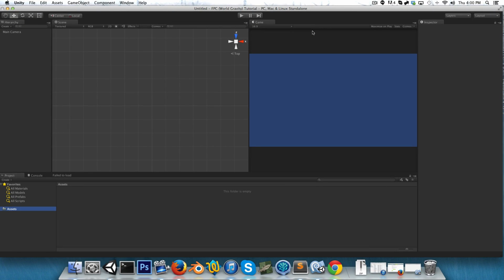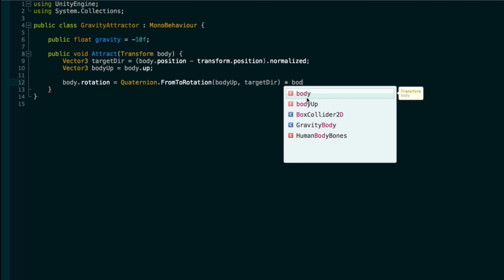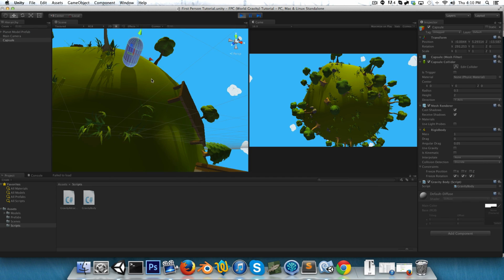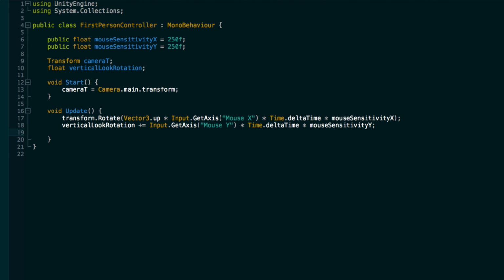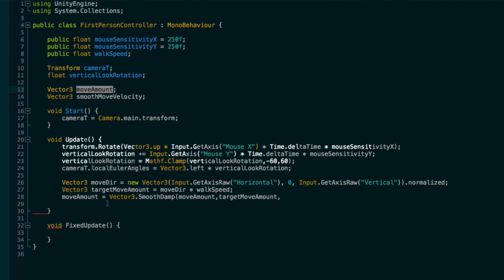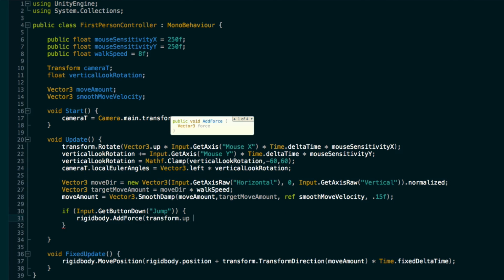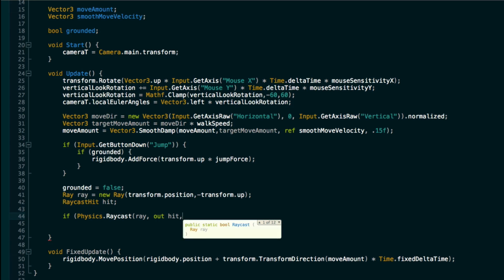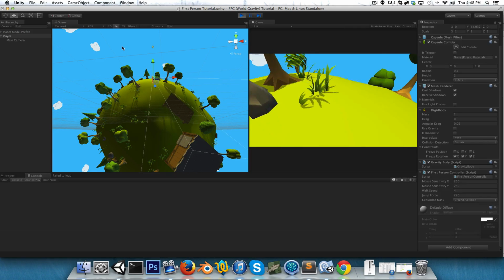[Unity Tutorial] First Person Controller: Spherical Worlds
Hi there, welcome to this tutorial on creating a simple first person controller that will function on spherical planets.